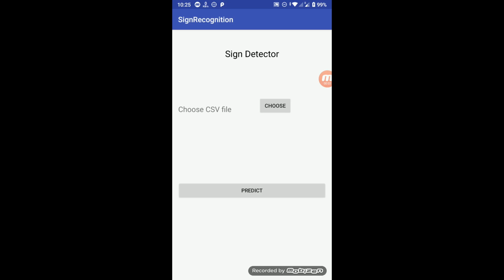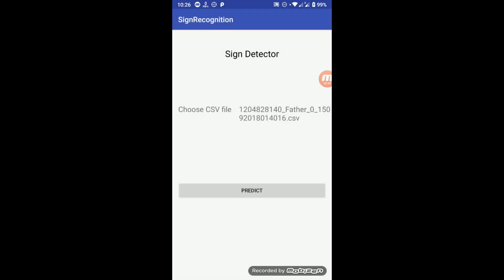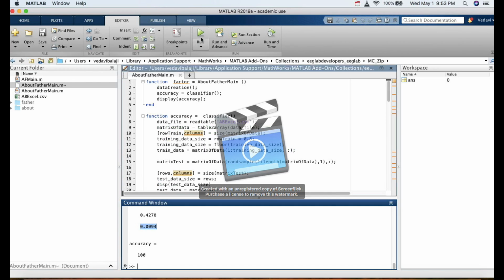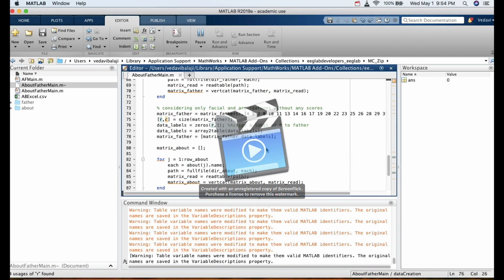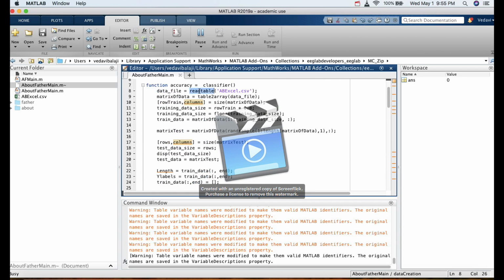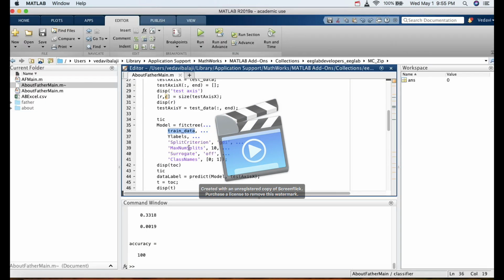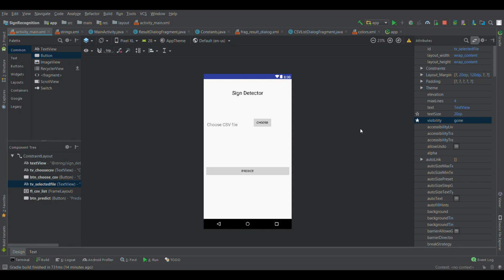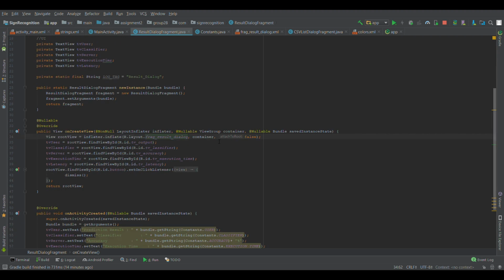MC assignement 2